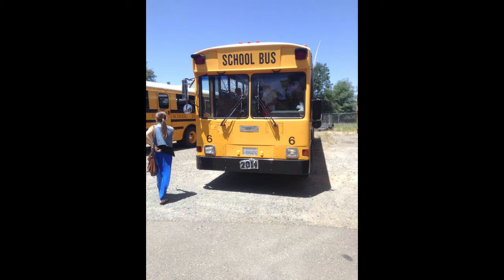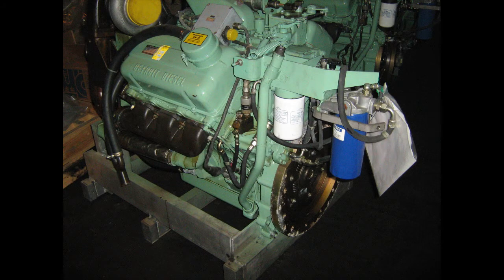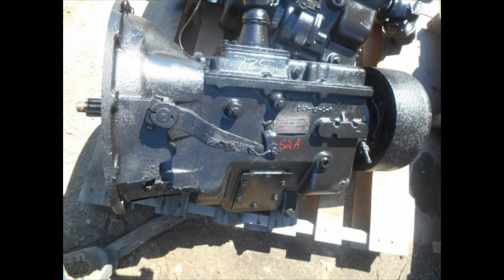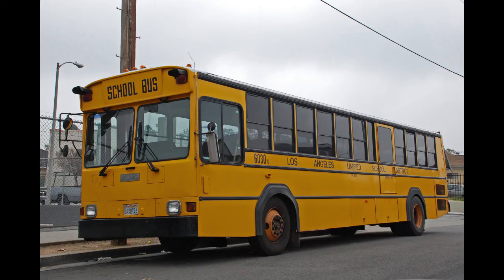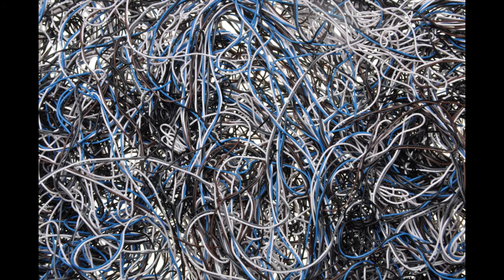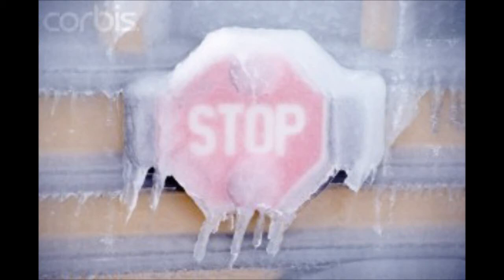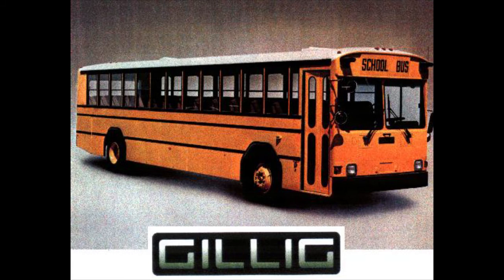Gillig Phantom School Bus Roast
Inspired by ns9987's "1997 Thomas MVP According to Charles" Video